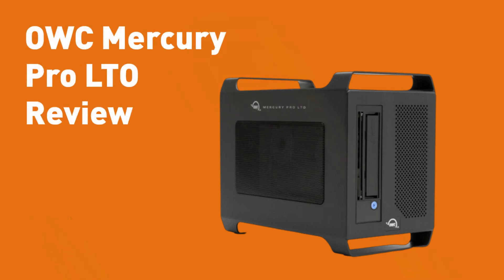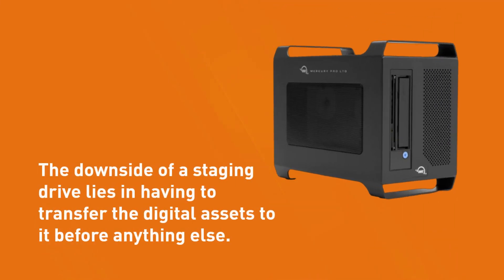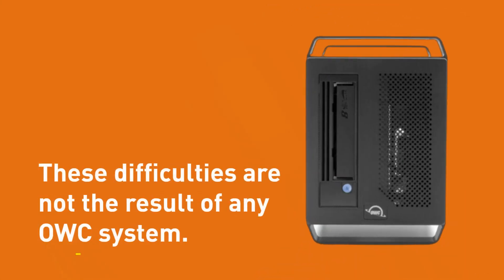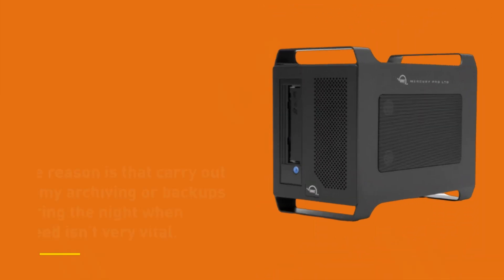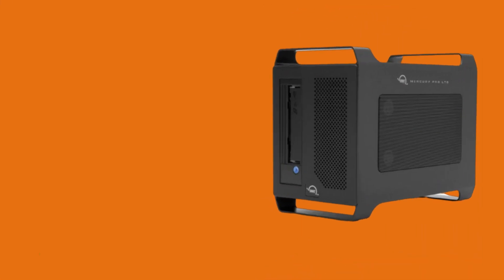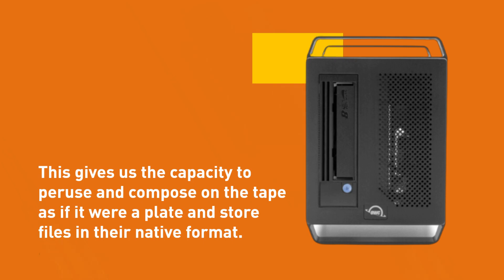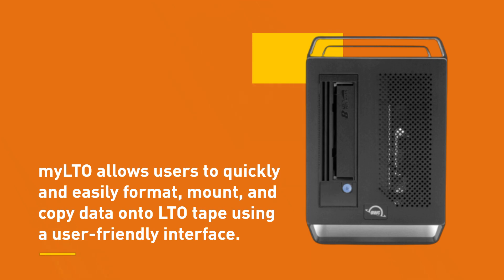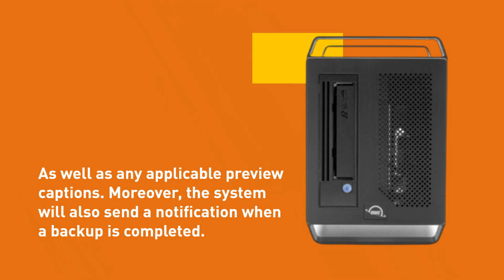OWC Mercury Pro LTO (LTO-9) Review | User-Upgradeable Storage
Amazon Product Name : OWC Mercury Pro LTO (LTO-9) Review

In this video, we review the OWC Mercury Pro LTO (LTO-9) tape drive. We'll take a look at its features, performance, and reliability to see if it's worth the investment for your data storage needs.